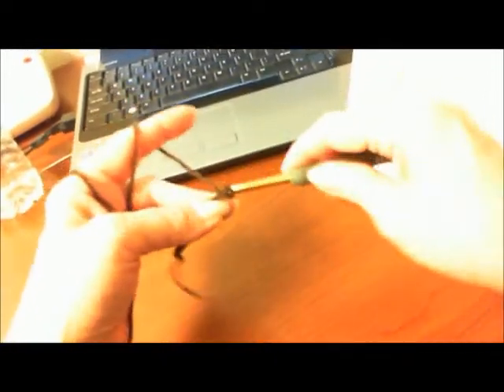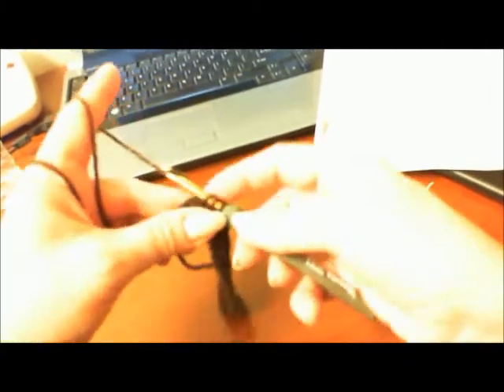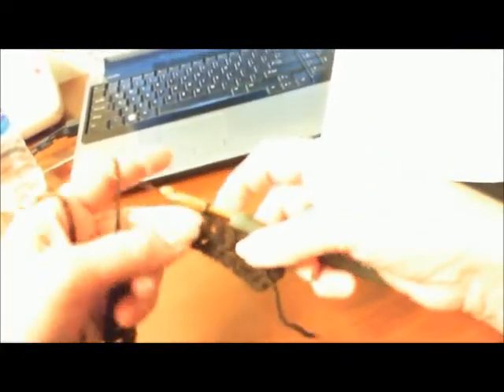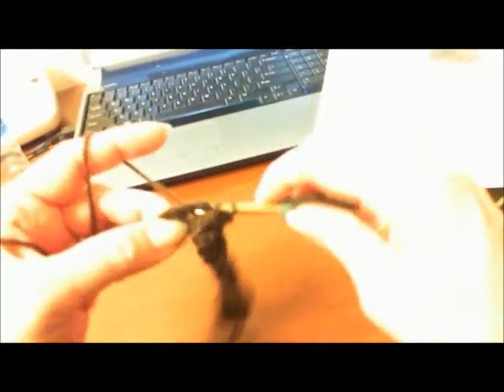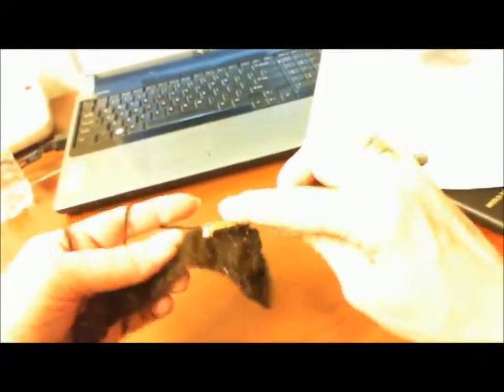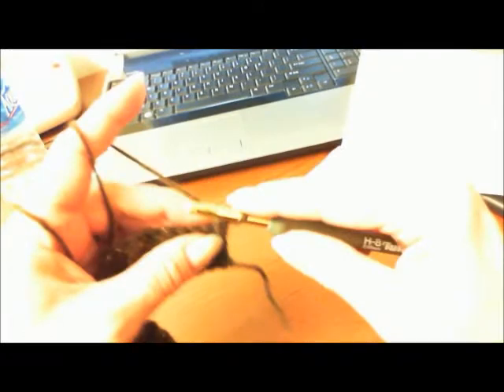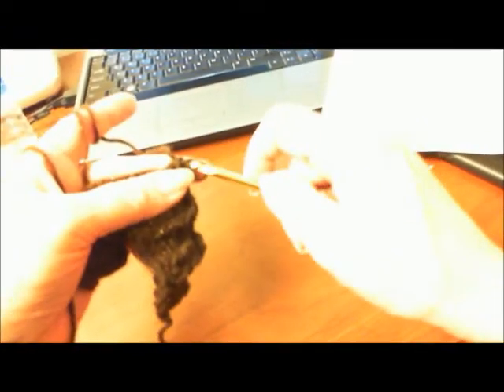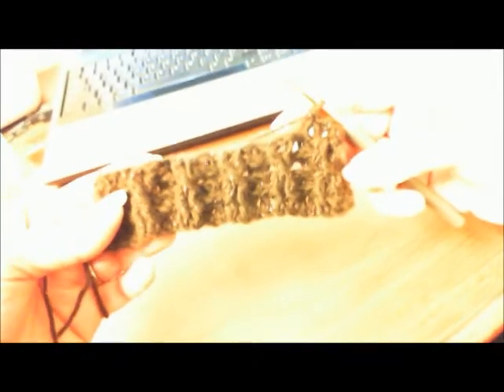Cabled Headband.wmv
I did not create this pattern.  My purpose is to help with the cable stitch in the pattern